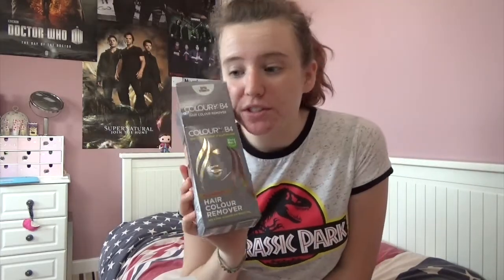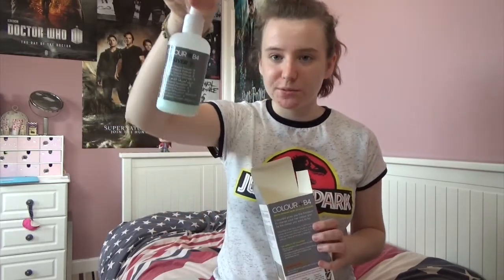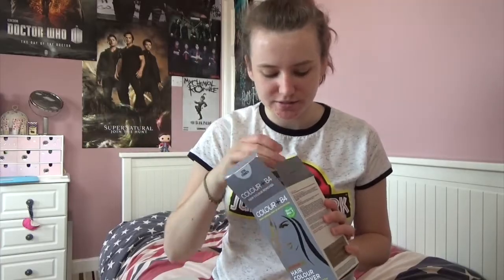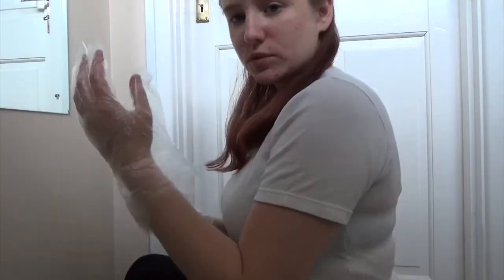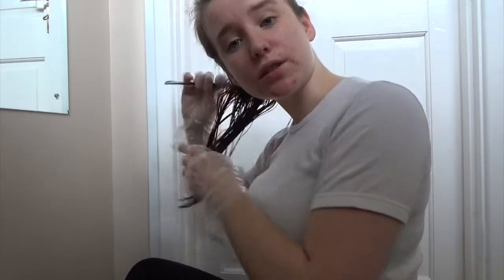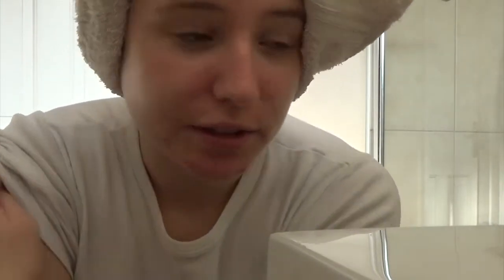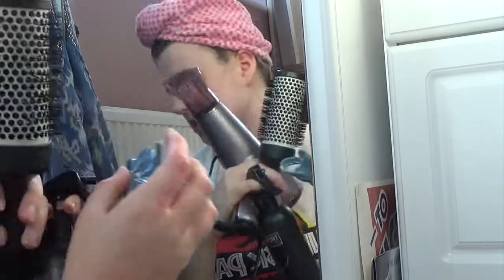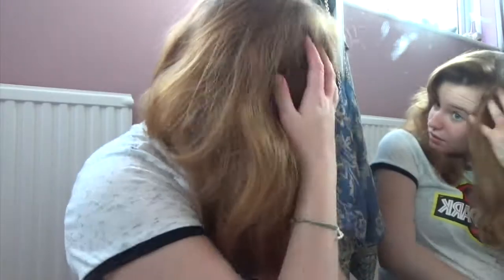PURPLE TO BROWN HAIR (NO BLEACH) - Colour B4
Just showing you how I used the Colour B4 to take the hair dye out of my hair :D Hope you found it helpful ^_^